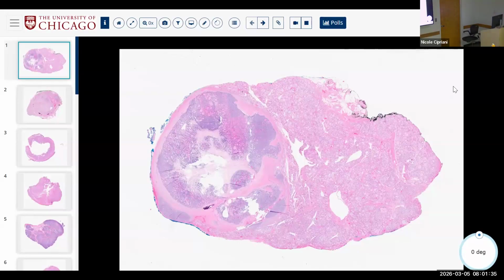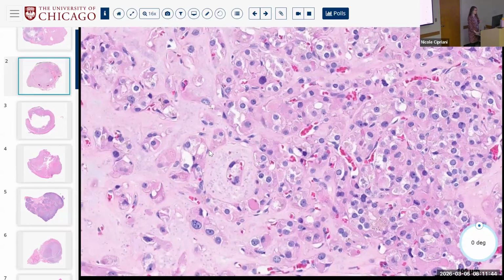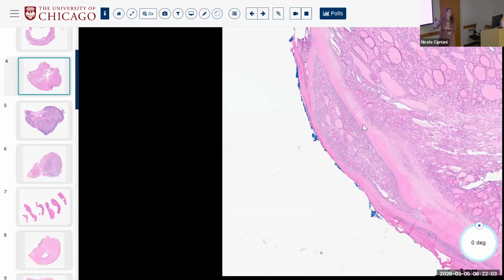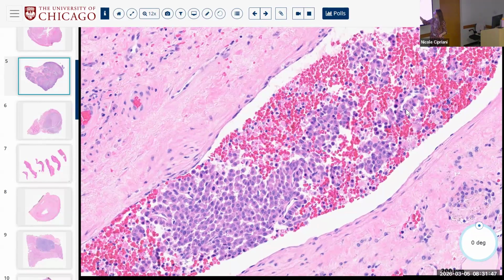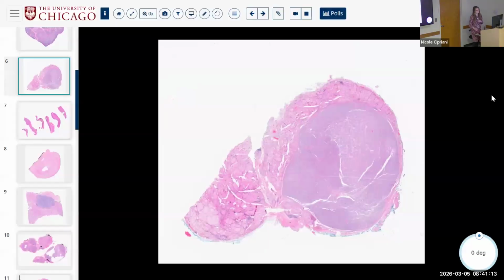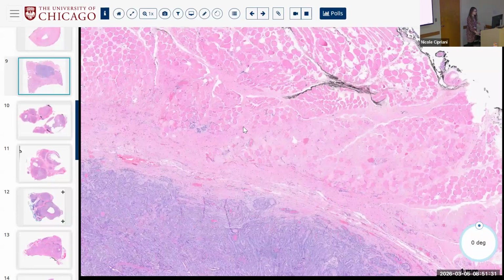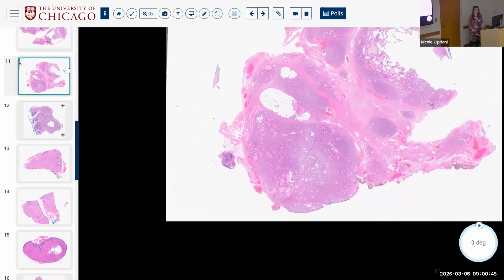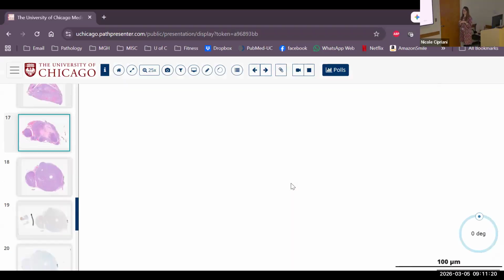Cipriani Thyroid Unknowns 2026 03 05